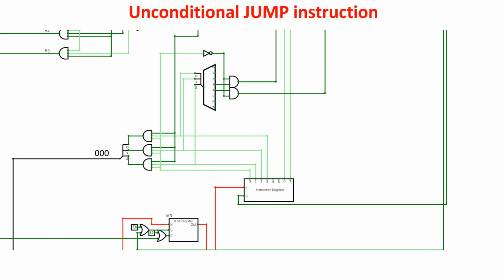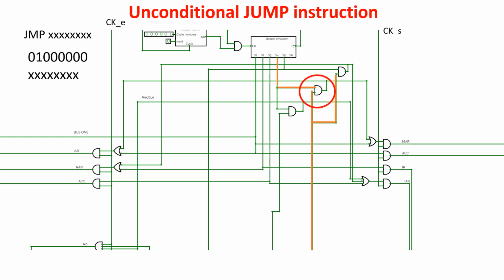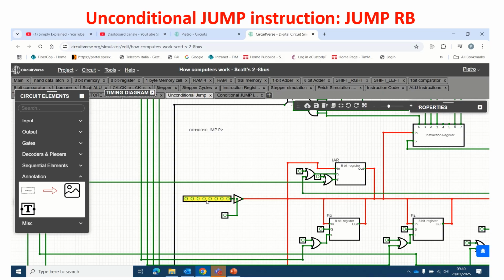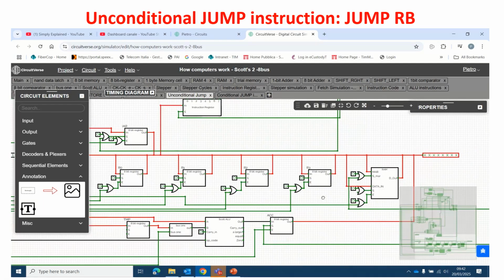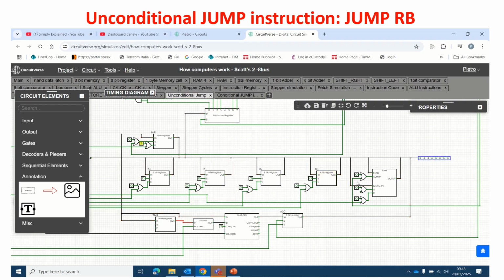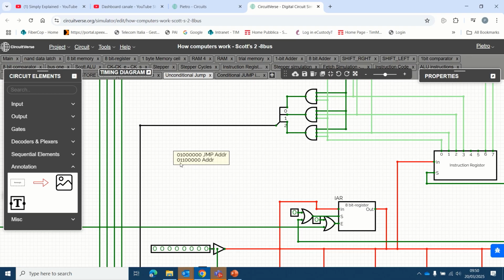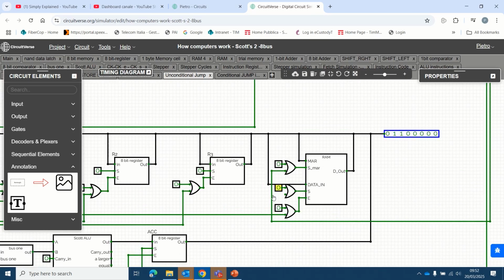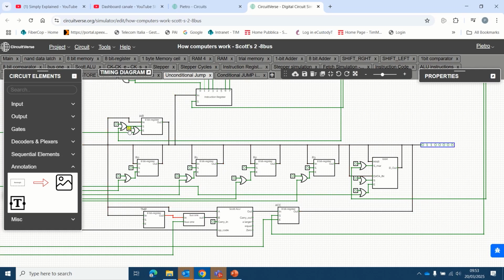Unconditional JUMP instruction - how CPU works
In this video we simulate the unconditional JUMP instruction of the Scott’s CPU. For this purpose we have built a simulation circuit in circuiverse simulator. This video is part of the «how computers work – Building Scott’s CPU» youtube playlist.

Link to CircuitVerse simulator of "How computers work - building Scott's CPU"